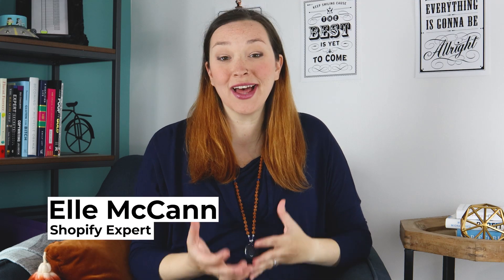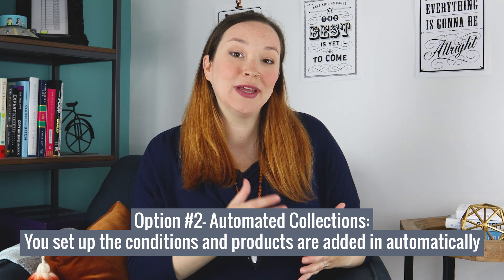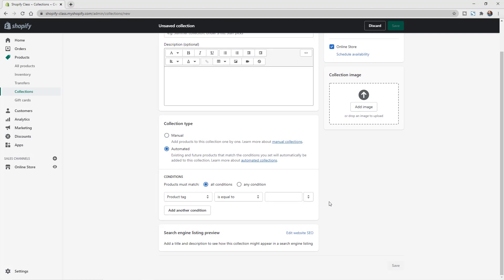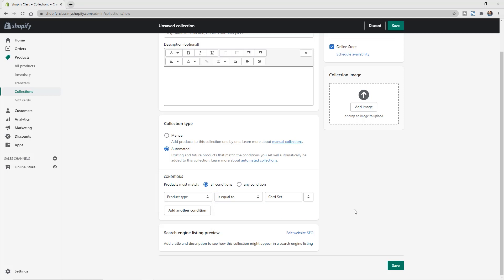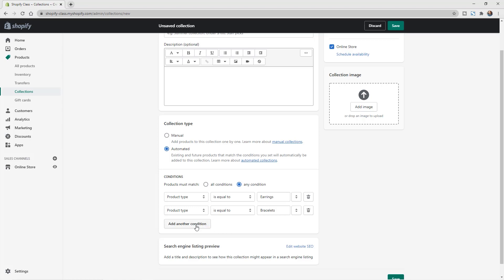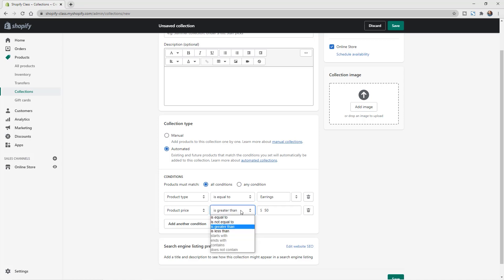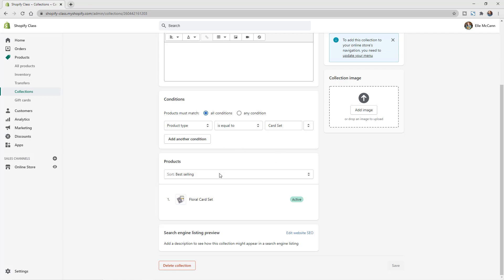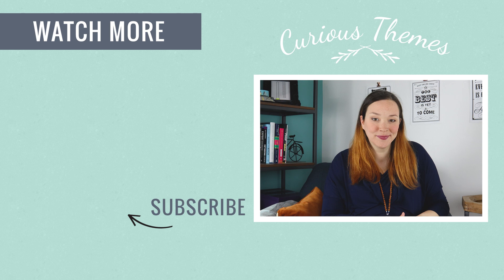Create Shopify Automated Collections | Quick Shopify Tips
A great way to build out your collections fast in Shopify is to create automated collections. Shopify automated collections let you create collections that old and new products are added to automatically based on certain factors like price, tags, title and so much more.

In this Quick Shopify Tips video tutorial we are going to go over how to quickly create automated collections for your Shopify store.

VIDEO TOPICS:
00:00 Benefits of Automated Collections
00:38 Different types of Collections
01:11 Setting up Shopify Automated Collections
05:20 Sorting your Collection

2) Check out our FREE Workshop on turning your Shopify store into a CONVERSION MACHINE